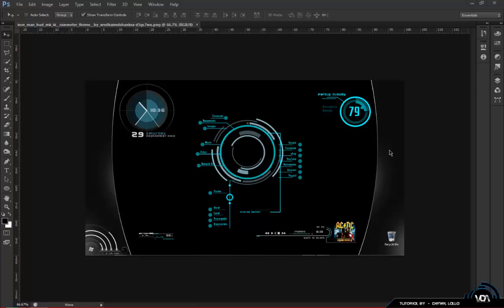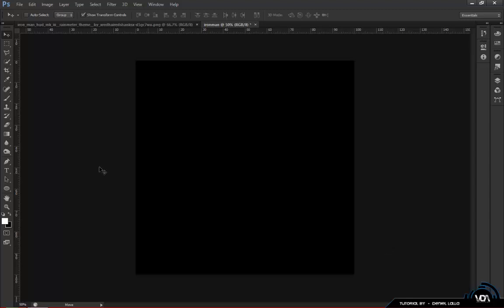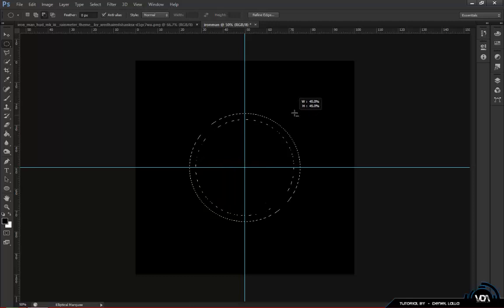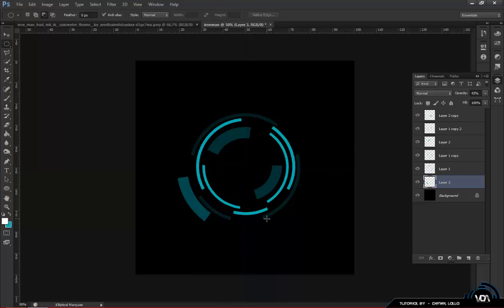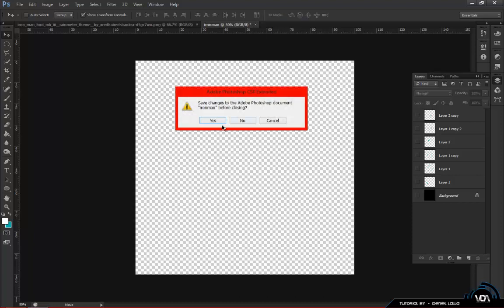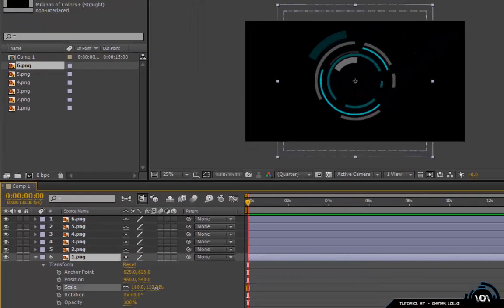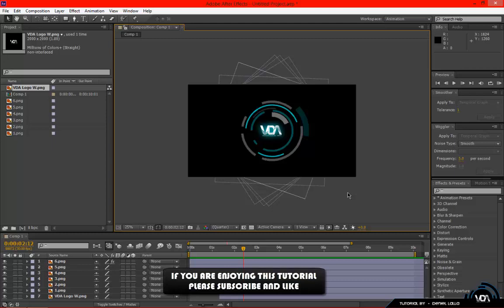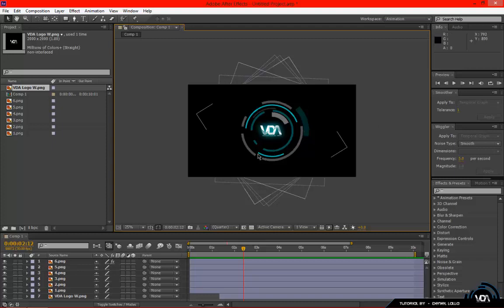Ironman HUD Tutorial (Adobe After Effects CS6 & Adobe Photoshop CS6)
In this tutorial I will be showing you how to create the Iron man HUD in Adobe Photoshop CS6 and animate it in Adobe After Effects CS6 !

Follow Black Soil on Twitter !